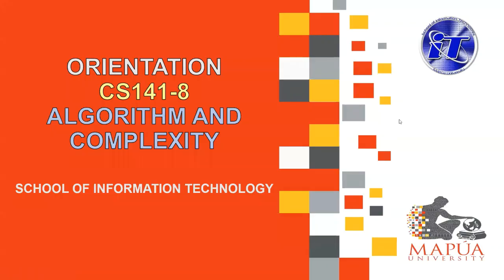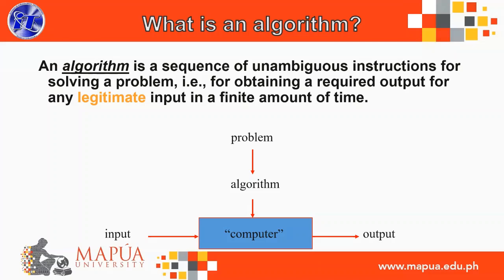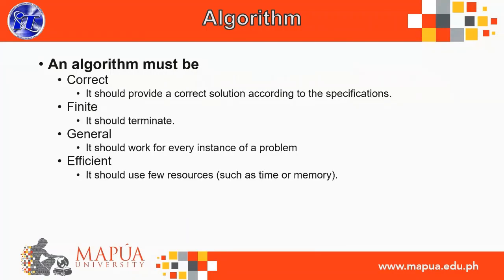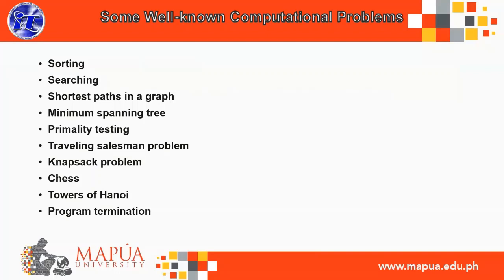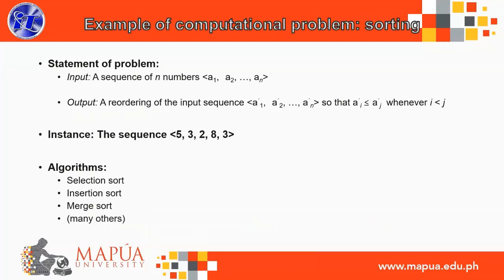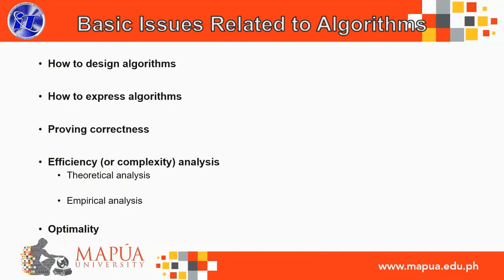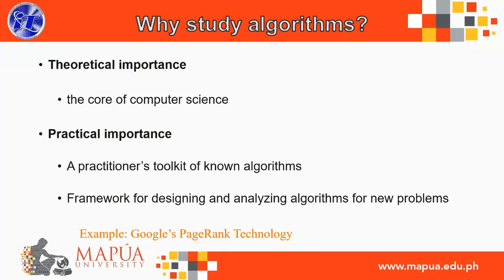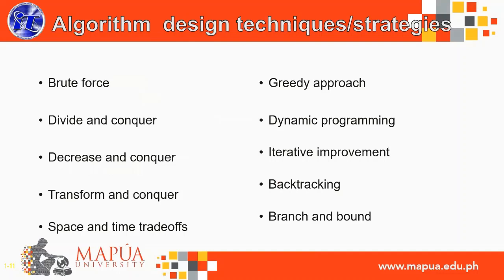LECTURE 1 INTRODUCTION TO ALGORITHM